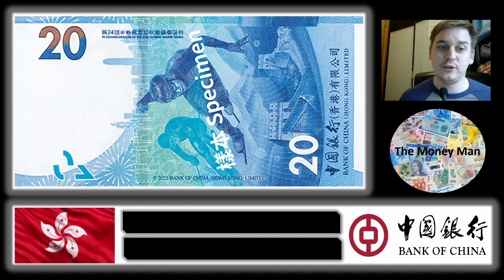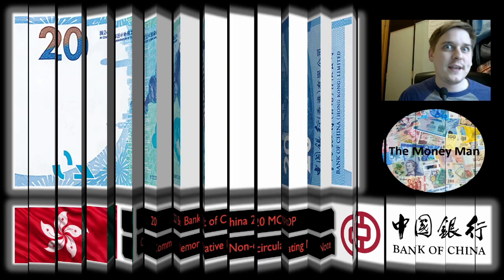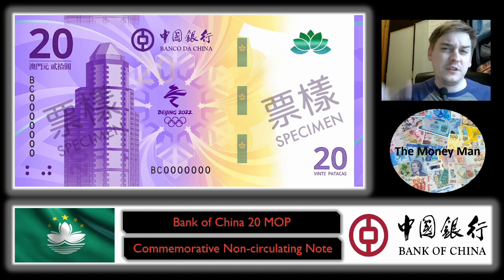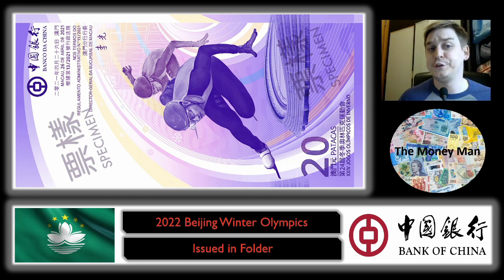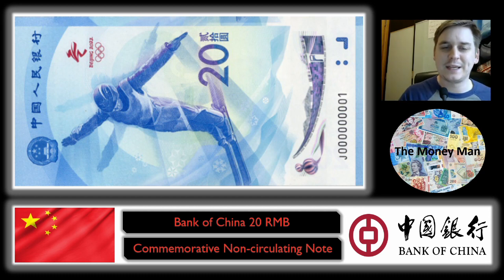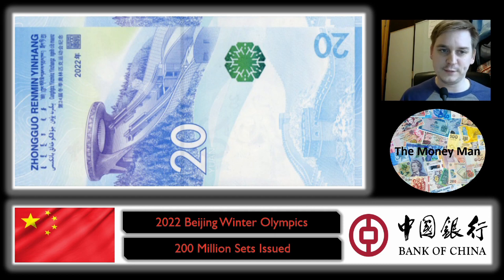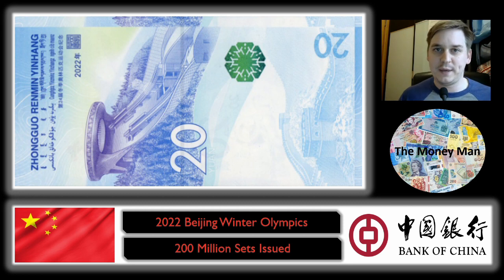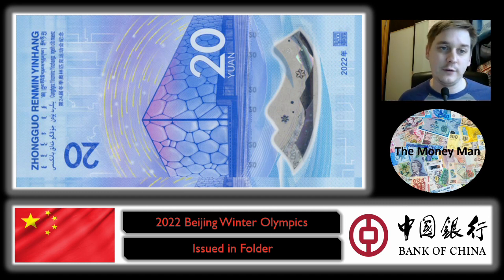Beijing 2022 Commemorative Notes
In this episode I have four fantastic Commemorative banknotes celebrating the upcoming Beijing 2022 Winter Olympics. These four notes come from the People's Republic of China, including notes from Hong Kong (Special Administrative Region) and Macau (Special Administrative Region).